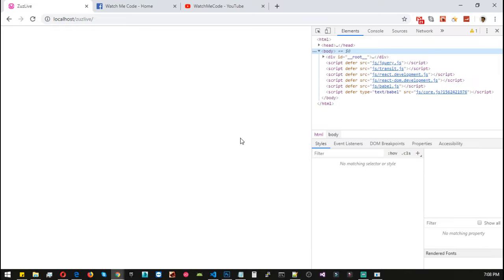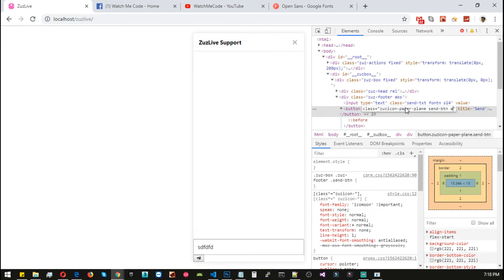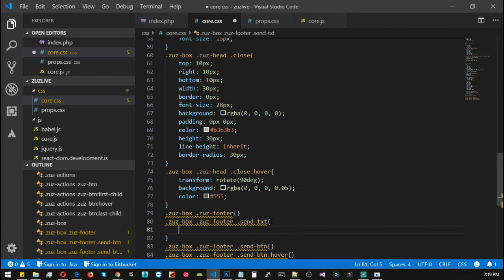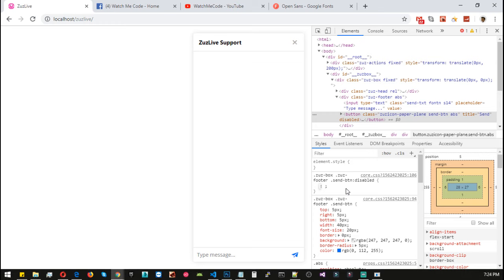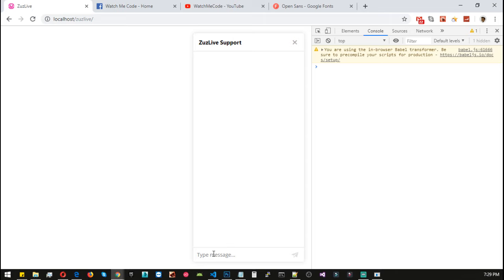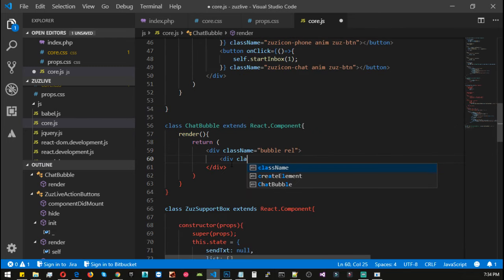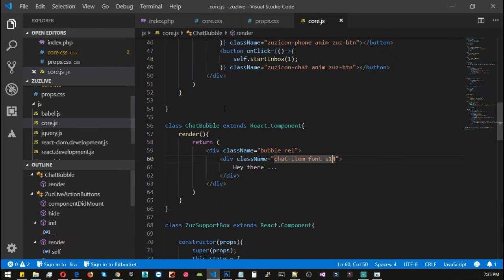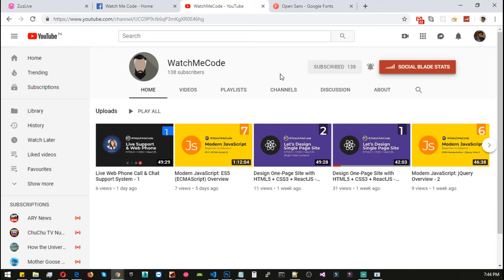Live Web Phone Call & Chat Support System - 2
Let's Build Live Web Phone Call & Chat Support System
Part 2: Support Box UI